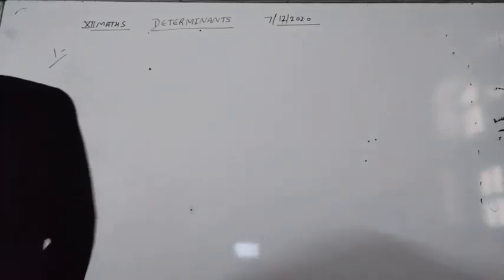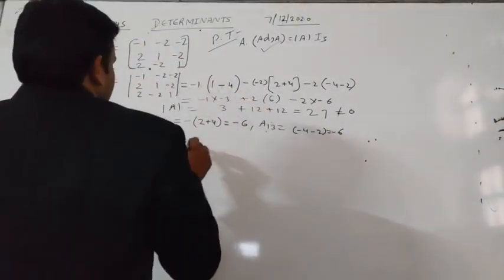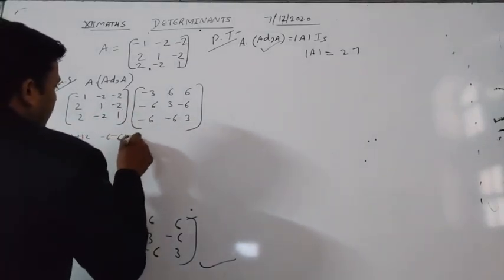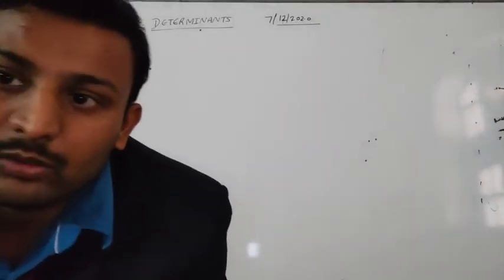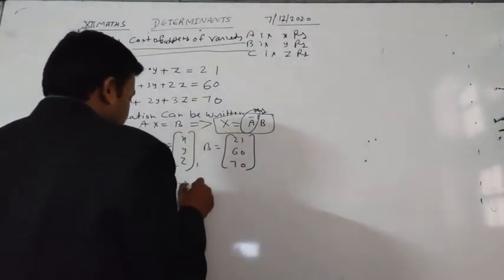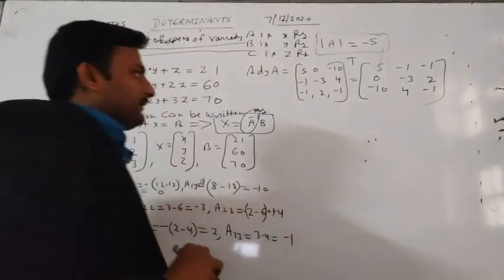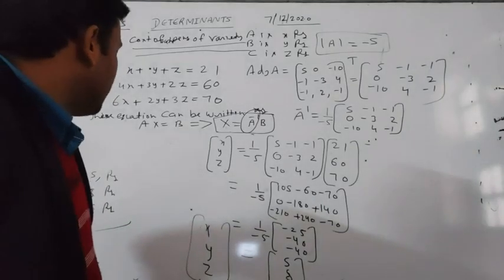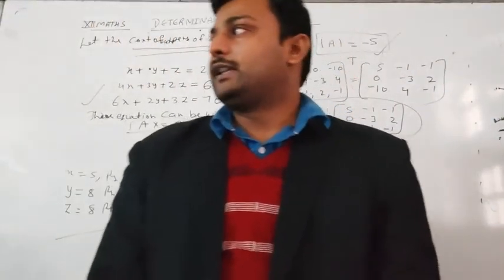Class XII Maths 7-12-2020 by Ritesh kumar srivastava